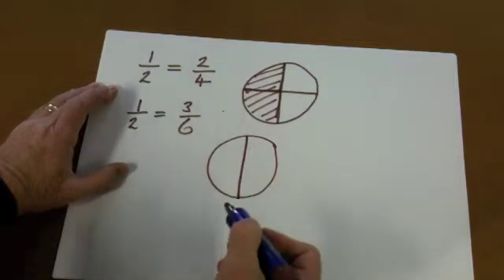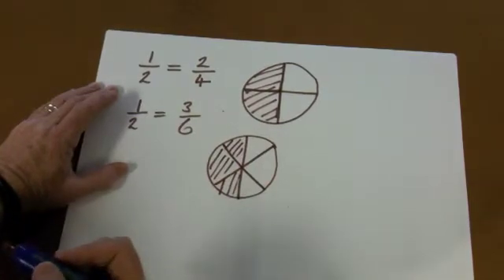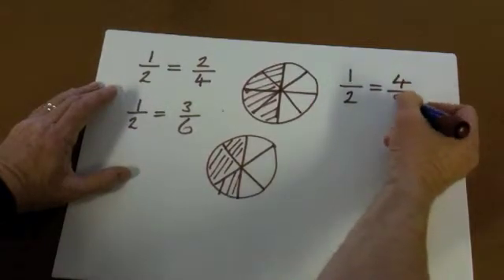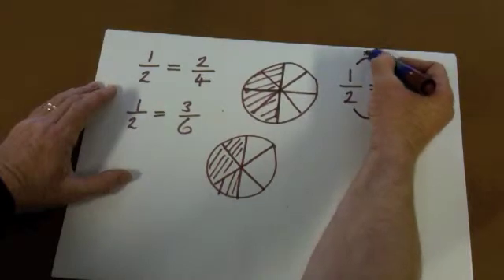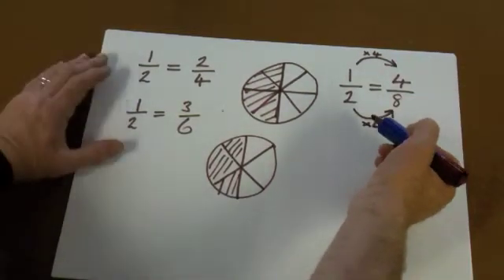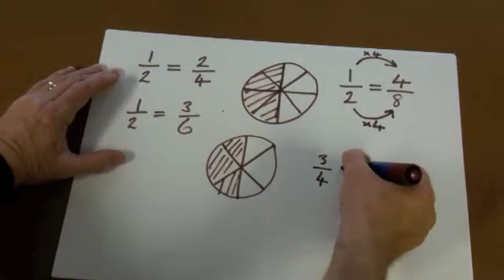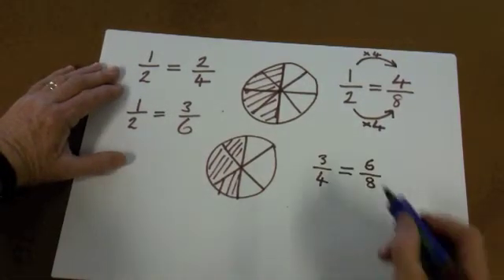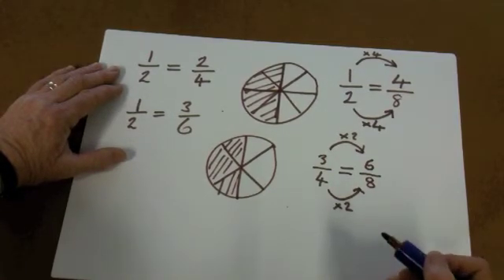BrodieMaths ABEd Maths Lesson Equiv Fracs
A first lesson in equivalent fractions.